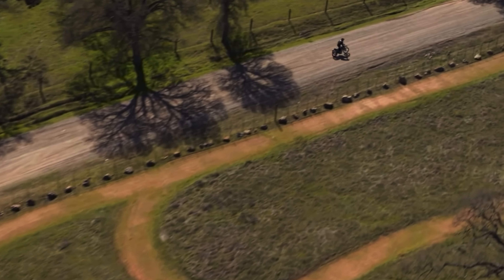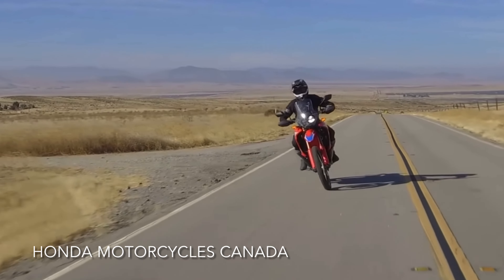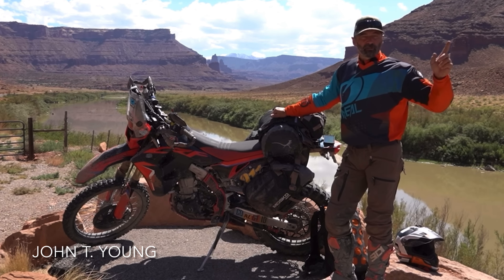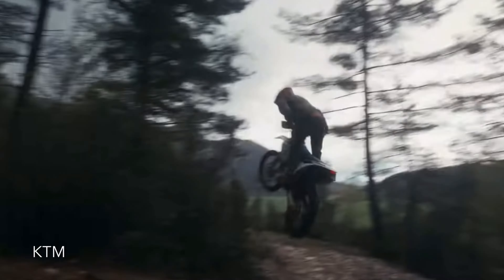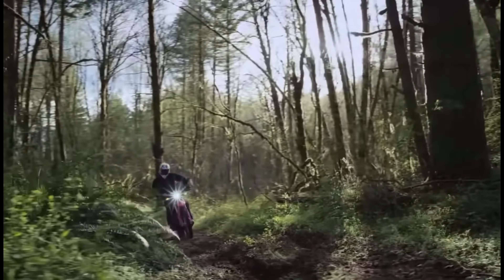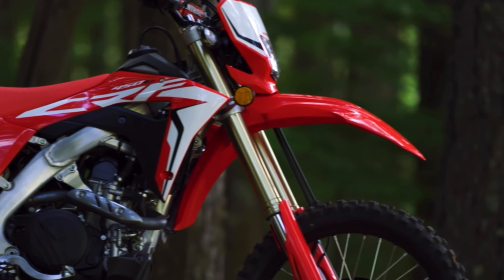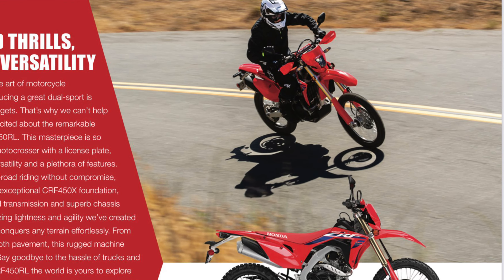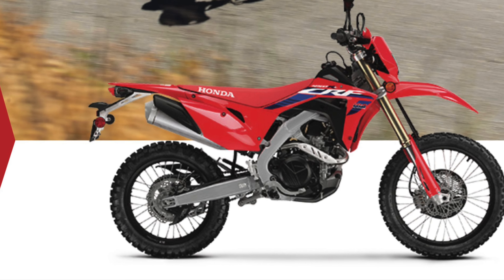The Honda dual sport that people either love or hate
Products I use and recommend:

▪️ Suomy Speed
▪️ Scorpion ADX-1
▪️ Klim Dakar ITB
▪️ Leatt Dual Axis
▪️ Alpinestars Tech 7’s
▪️ Motion Pro Bead Breakers
▪️ Motion Pro T Handle
▪️ Tiny Lezyne Pump
▪️ Acerbis X-Factory Handguards

I will never endorse or recommend a product/brand that I don’t trust and believe in myself.